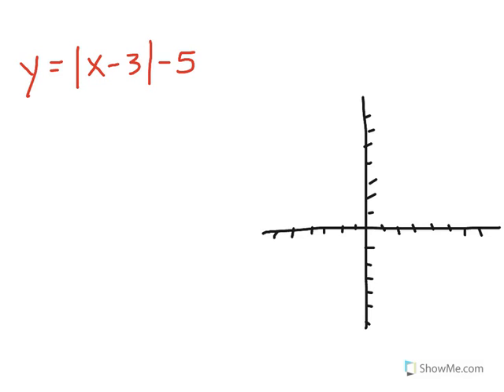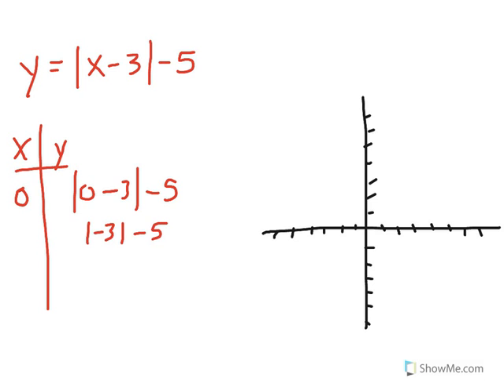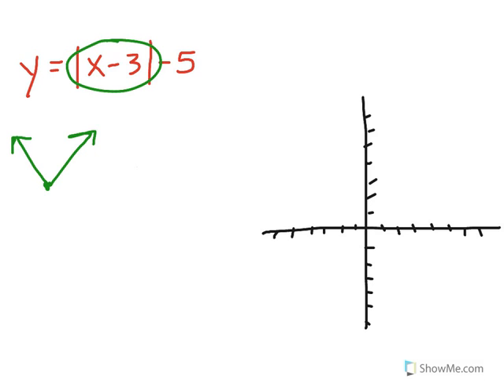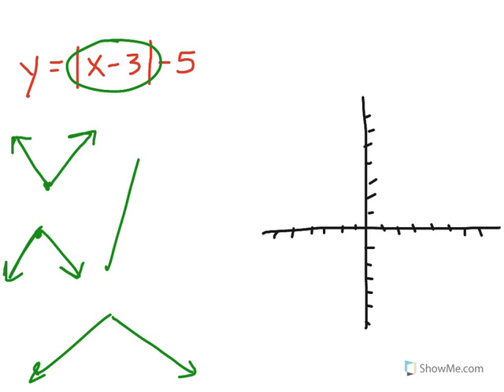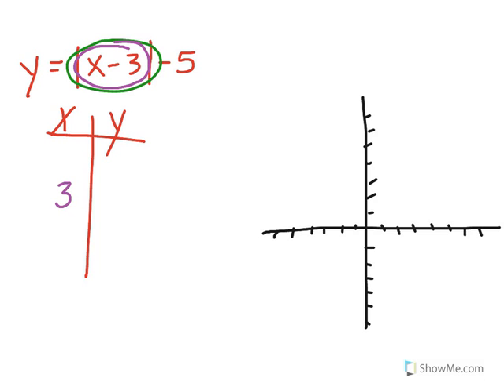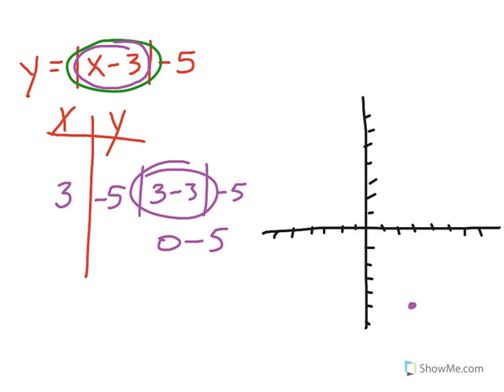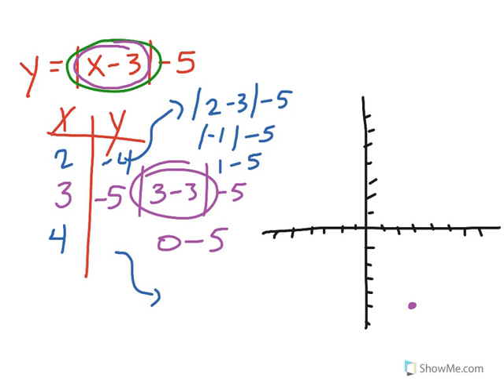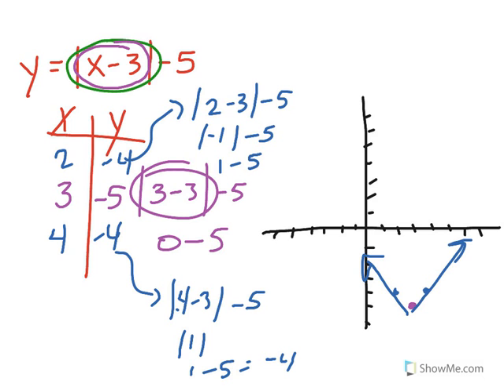Quiz E Graphing Abs Value